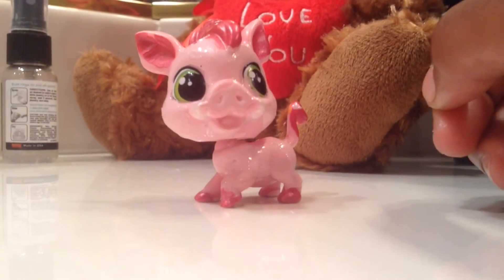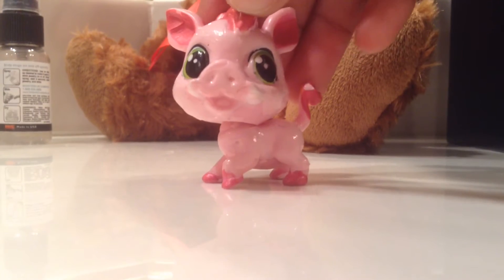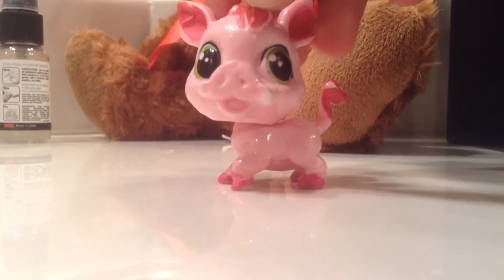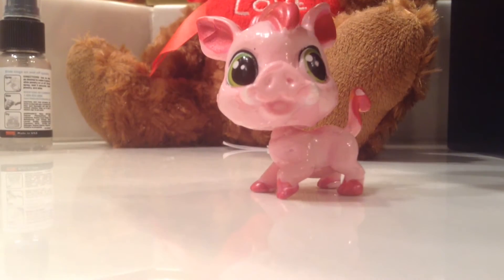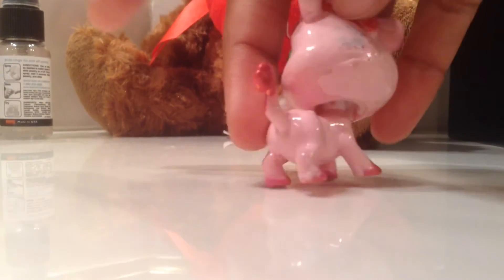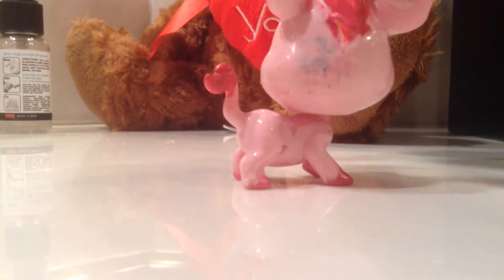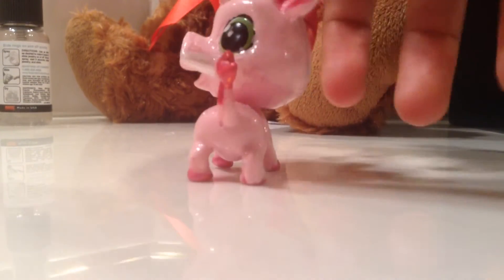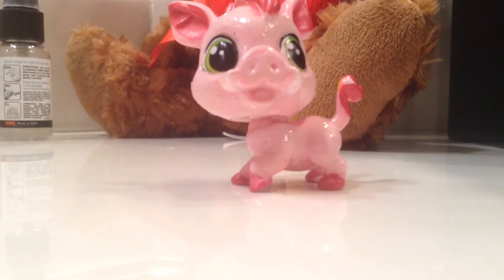My custom pig